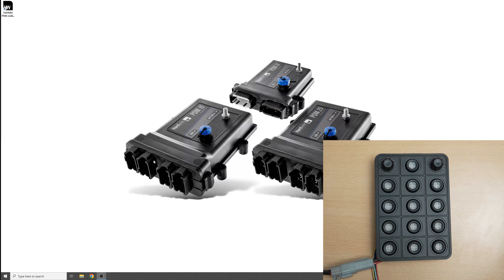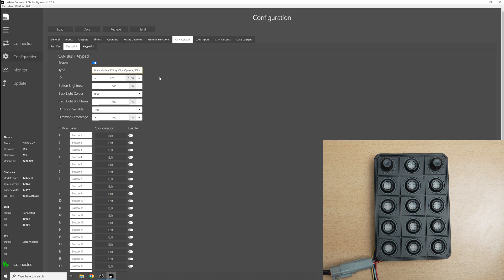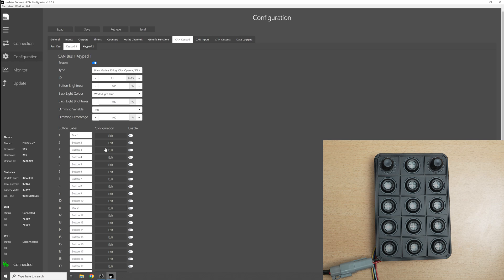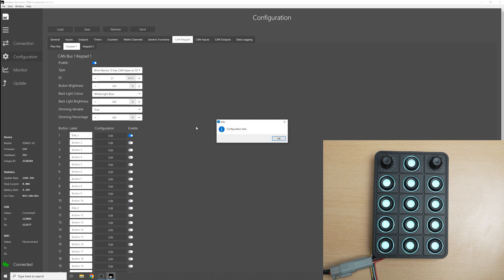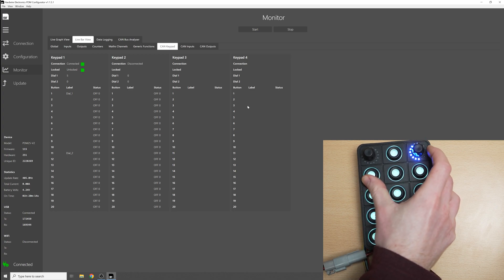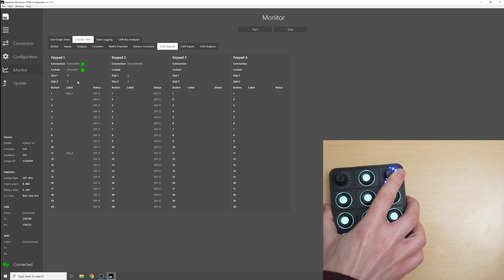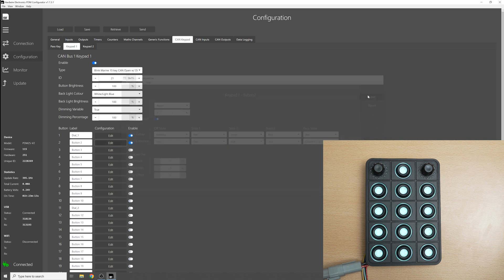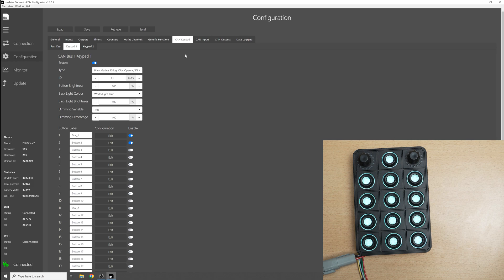Setting up the new Blink Marine Keypad with Dials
This video shows how to configure the Hardwire Electronics PDMs to connect to the newly released PKP-3500-SI-MT Keypads from Blink Marine. The new keypads feature two rotary dials with an LED ring surrounding each dial. The user can adjust the dial achieve different functions inside the PDM